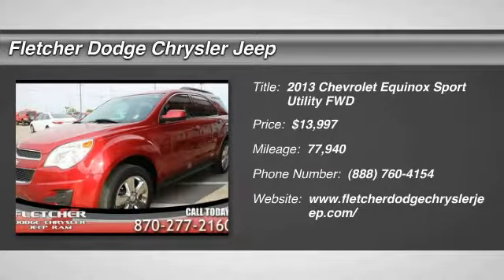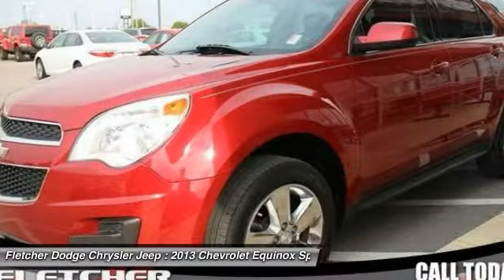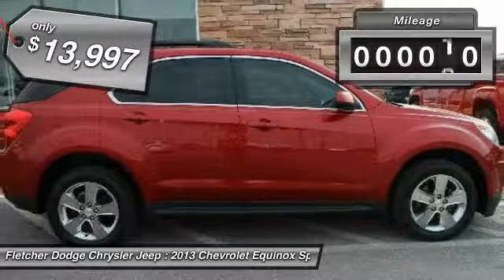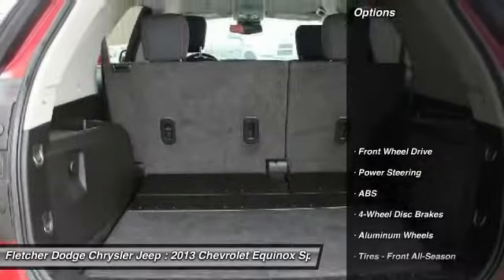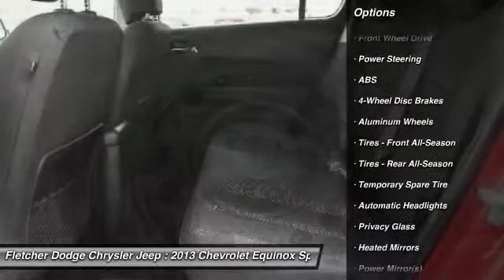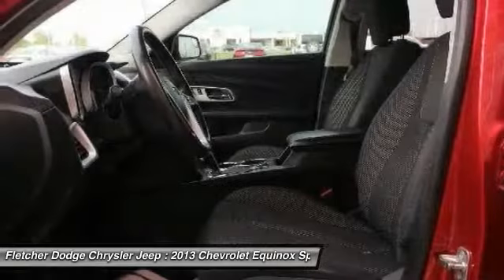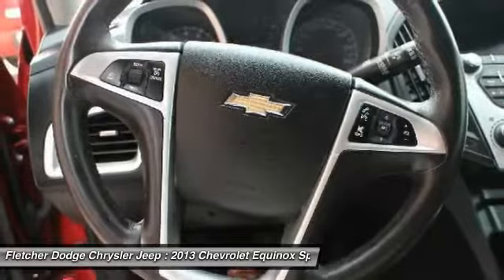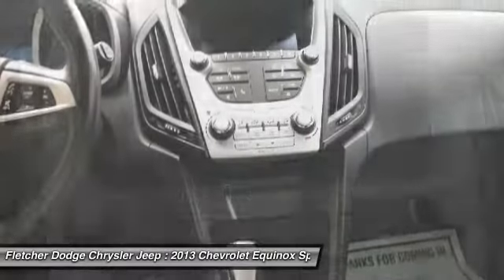2013 Chevrolet Equinox JN11626B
2013 CHEVROLET EQUINOX Jonesboro, AR
Stock# JN11626B

Come see this 2013 Chevrolet Equinox LT. Its Automatic transmission and Gas/Ethanol I4 2.4/145 engine will keep you going. This Chevrolet Equinox comes equipped with these options: Wipers, front variable-speed, intermittent with washer., Wiper, rear variable-speed, intermittent with washer, Windows, power with Express-Down on all 4 doors, Wheels, 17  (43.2 cm) aluminum, Visors, driver and front passenger illuminated vanity mirrors, Traction control, Tires, P225/65R17 all-season, blackwall (Included and only available with (RSB) 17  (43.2 cm) aluminum wheels.), Tire, compact spare with steel wheel, Tire Pressure Monitor System (Does not monitor spare.), and Theft-deterrent system, anti-theft alarm and engine immobilizer.. See it for yourself at Fletcher Dodge Chrysler Jeep, 3314 Stadium Boulevard, Jonesboro, AR 72404.